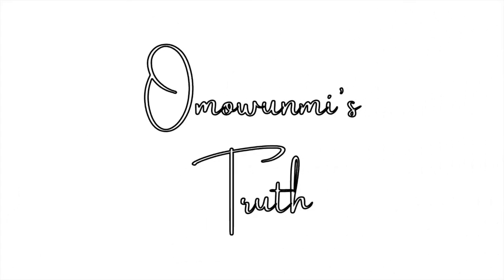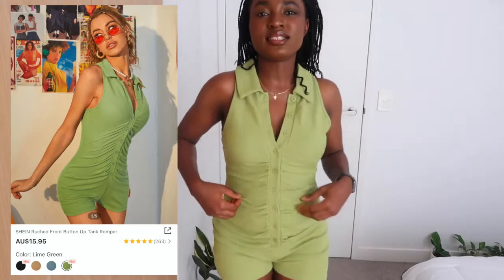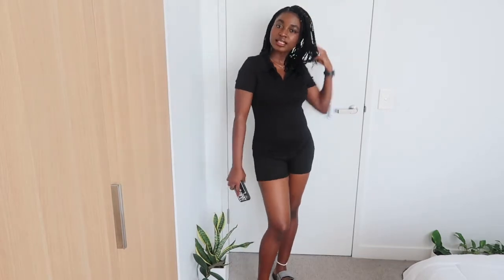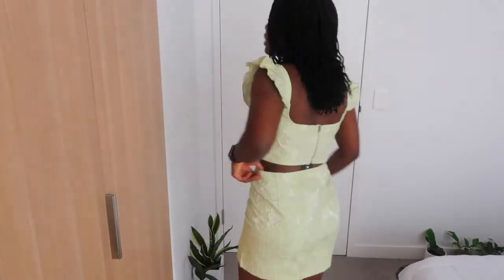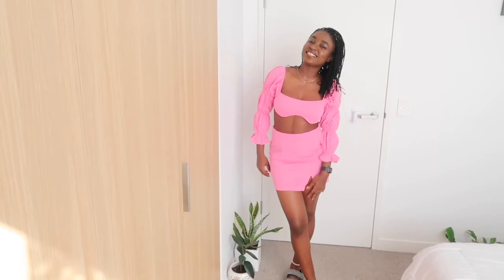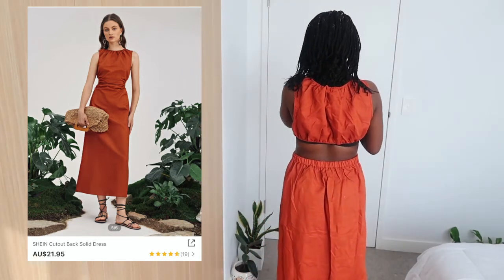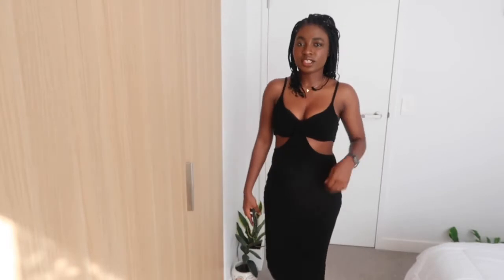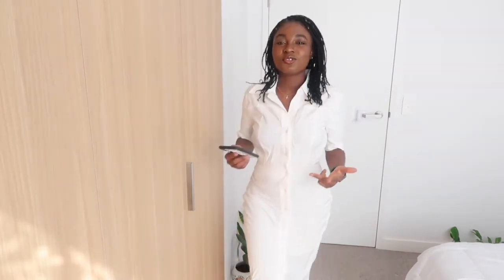SPRING /SUMMER SHEIN HAUL 2021//OMOWUNMISTRUTH//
Back with another Shein haul, bringing you a nice and affordable spring/summer 2021 try-on haul.

Super cute and affordable spring/summer outfits BECAUSE WE ABOUT TO BE OUTSIDEEEE!
Thanks for the constant support. Really appreciate it.